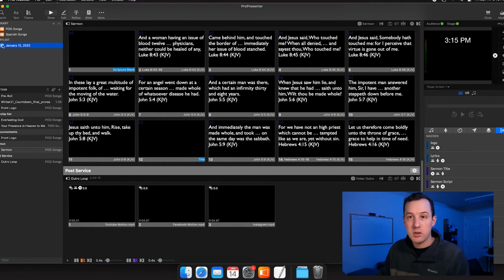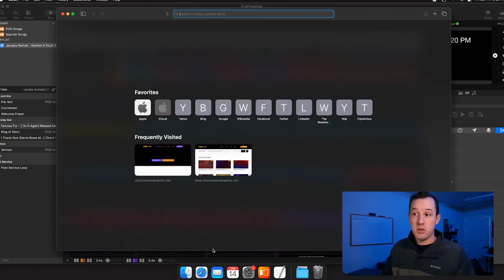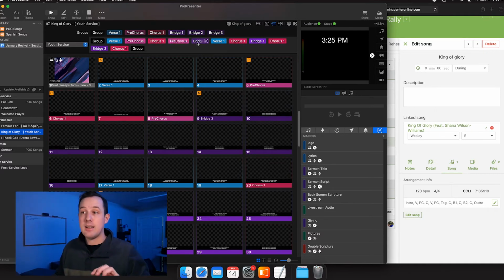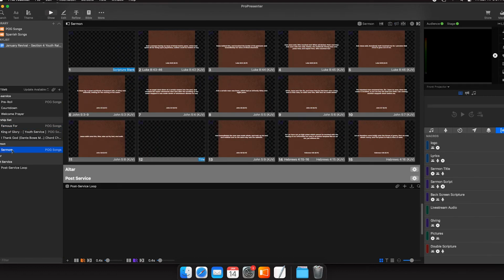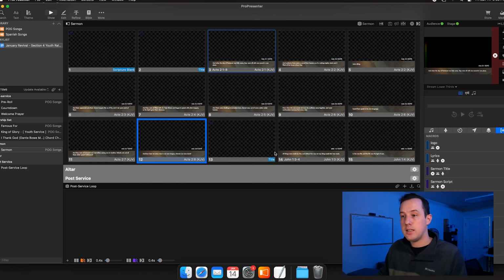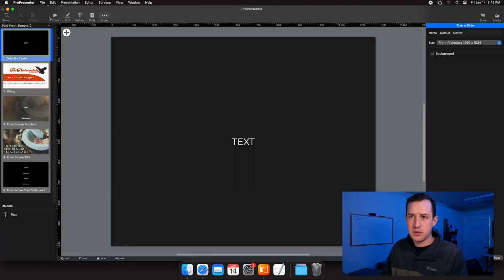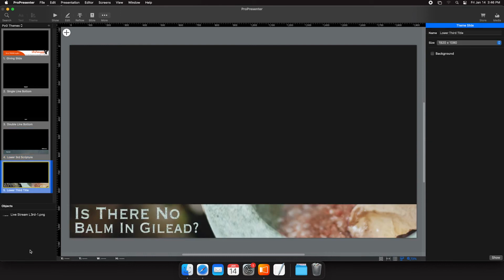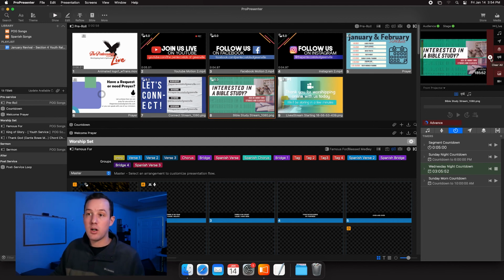ProPresenter Tutorial Basic Service Setup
Basic tutorial covering how to set up ProPresenter and prepare for a service at the Pentecostals of Greenville.